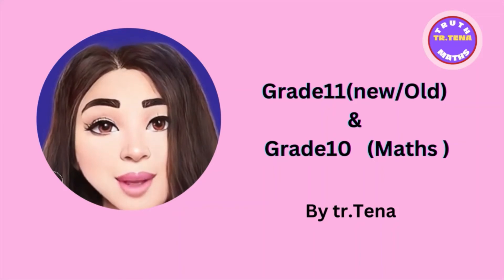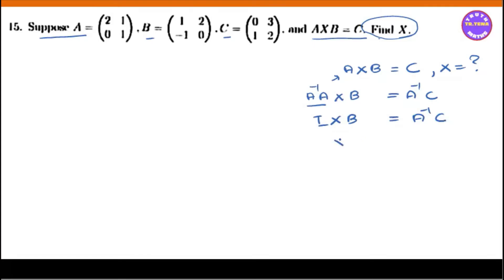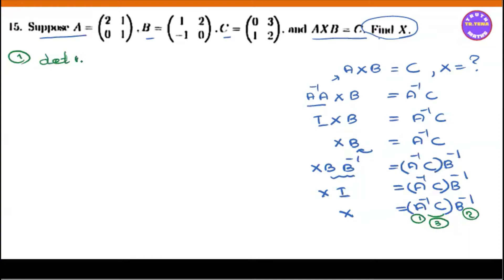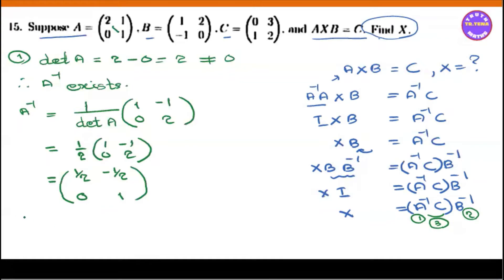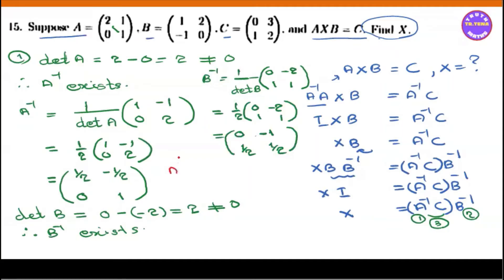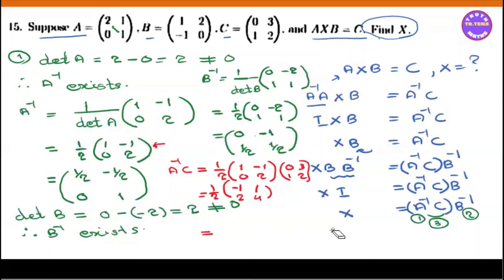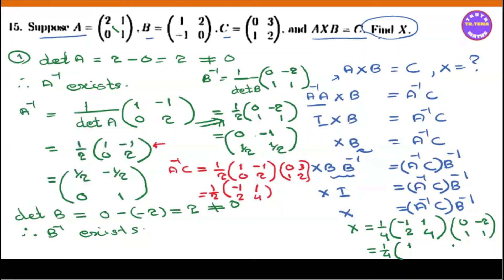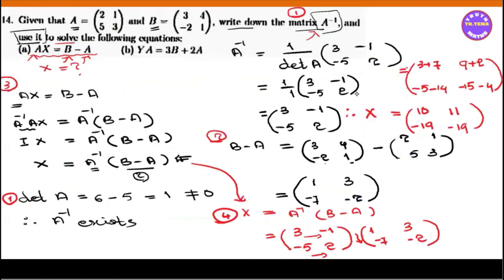Grade11 maths chapter5,matrices,exercise(5.5) No.15 , tena